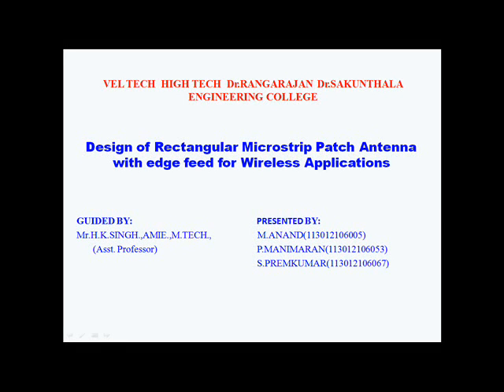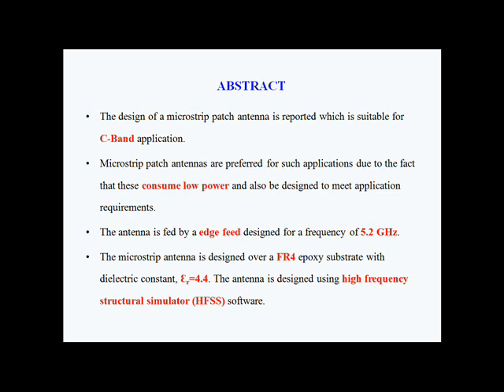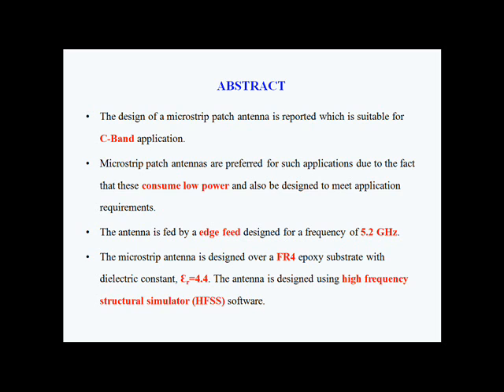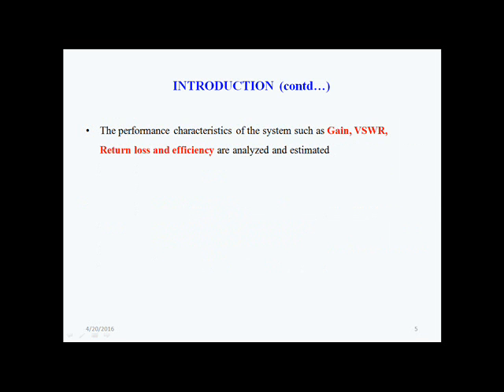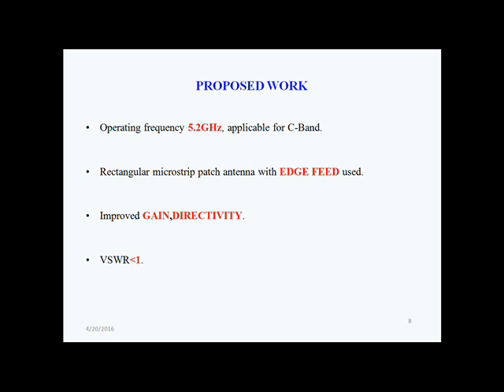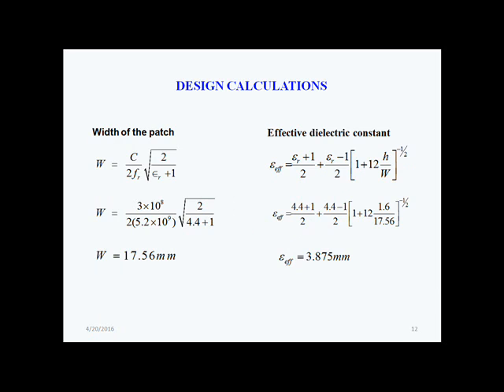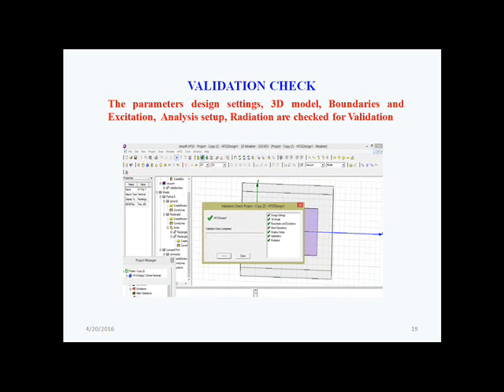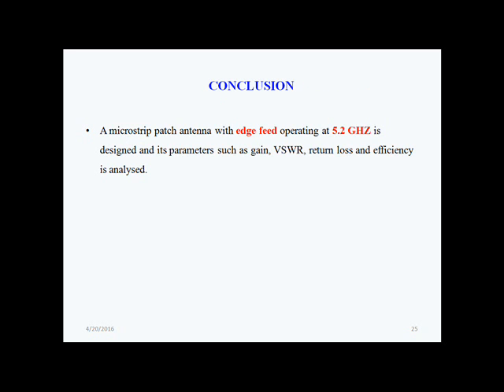Design of Microstrip patch antenna with edge feed using HFSS